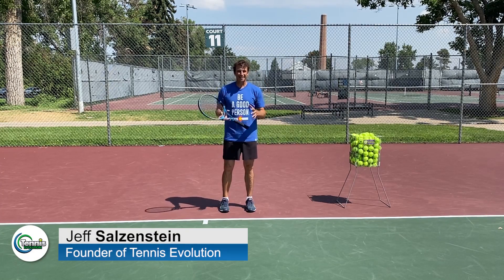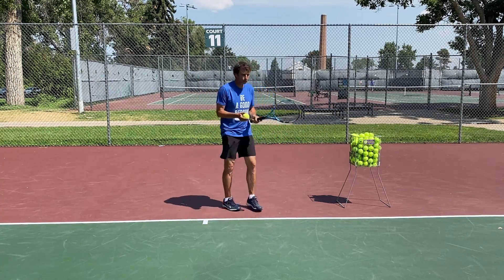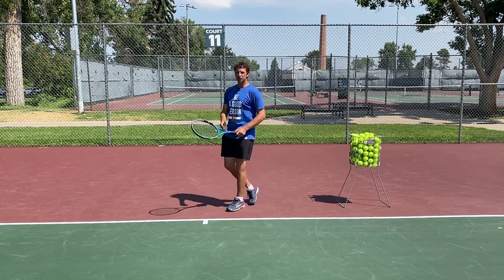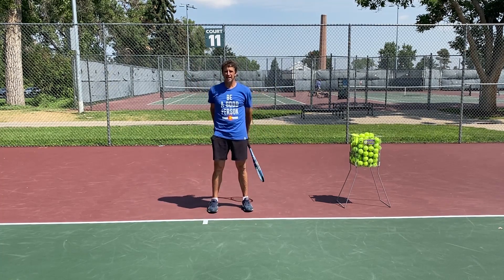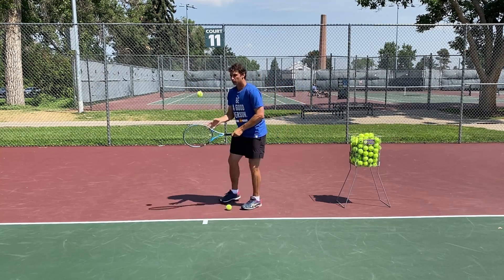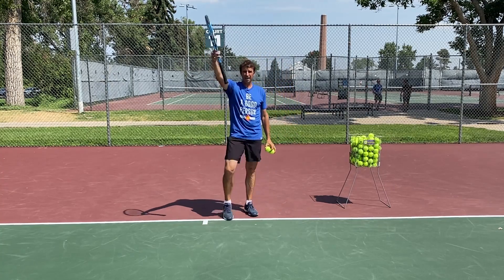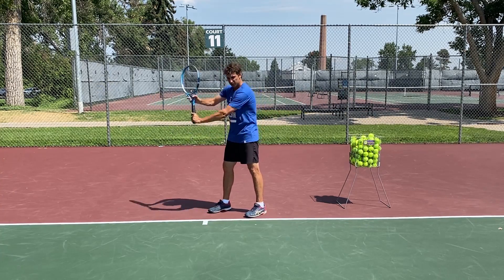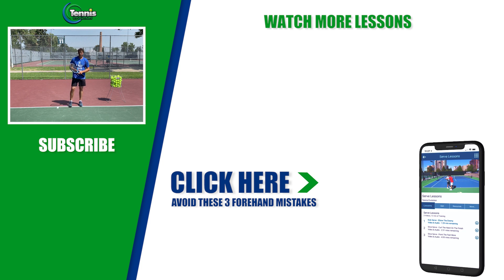Get Perfect Spacing On Your Tennis Shots I TENNIS LESSON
📖🎾 Learn 3 common myths that could be crippling your tennis forehand potential.

Today, I will share a 3 simple steps on how to get Perfect spacing on you Shots. This will make your tennis forehand And Backhand technique and movement more effective, and help you deal with fast balls efficiently like the tennis pros.

0:00 Intro - Get Perfect Spacing On Your Tennis Shots
0:20 Jeff Salzenstein Sharing the Spacing problem on tennis shots
1:00 Get more space on Forehand and Backhand
1:34 To Far away from the Ball problem
2:25 Step 1 First move - Creating space on Forehand and Backhand
3:37 Step 2 Hand Position on Contact point - Forehand and Backhand
5:21 Step 3 Hand and Body position on Forehand and Backhand
7:02 Review of the 3 step formula for better spacing on your Tennis shots
8:20 Learn 3 Forehand Amateur Mistakes

🎾🔥 How To Get A Perfect Spacing On Your Tennis Shots Checklist 📖:

✔️ 1- Fist Move - Drop your shoulders and push your arms away from the body .
✔️ 2 -Contact - Swing out to the net post
✔️ 3- Finish - Catch your racquet away from the body - Arms Extended